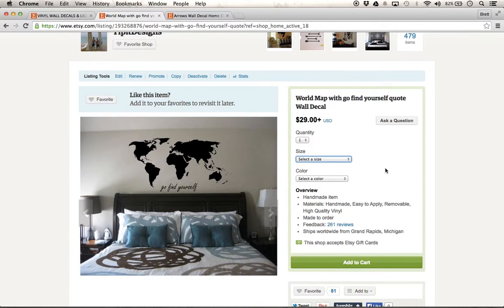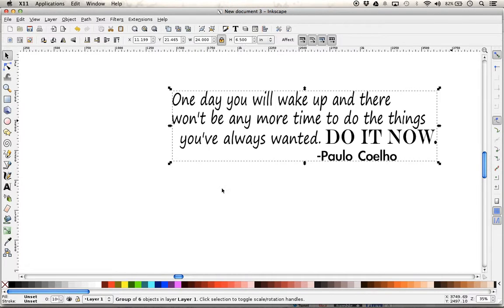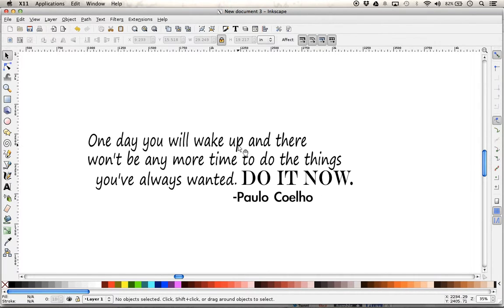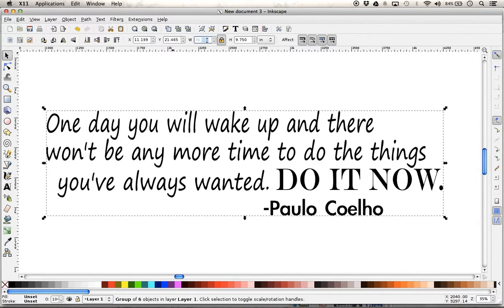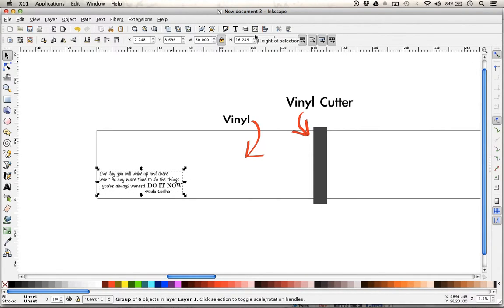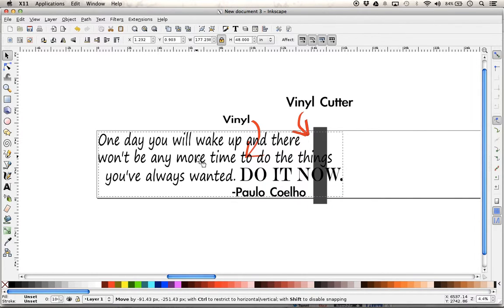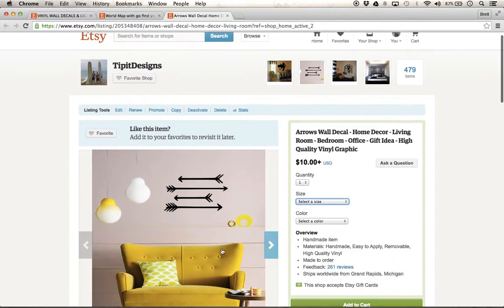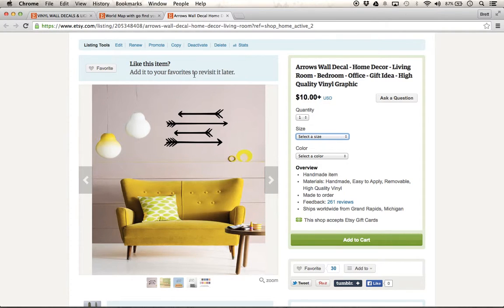Step 3: How To Size and Price Your Designs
How to determine what sizes you can offer, what size your decal can be be made, and how to price your design.